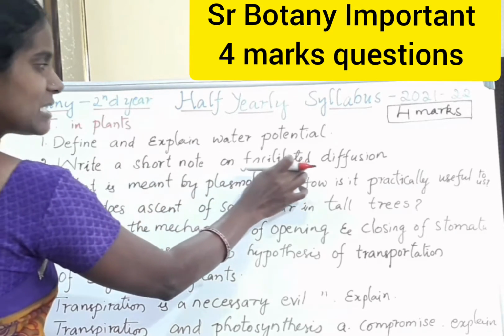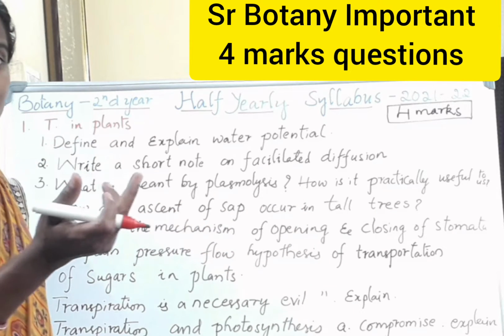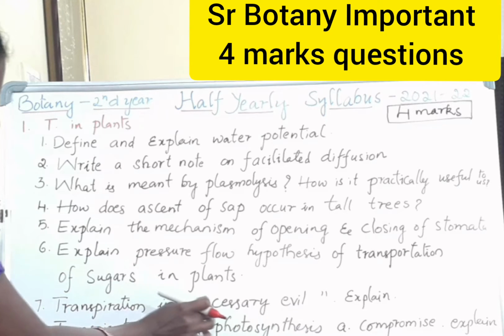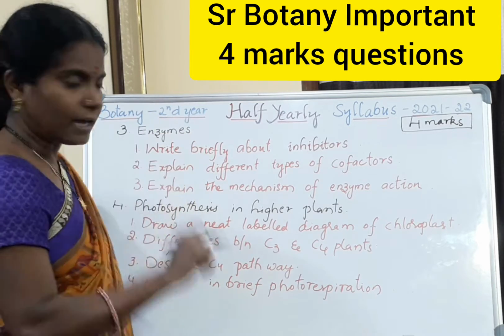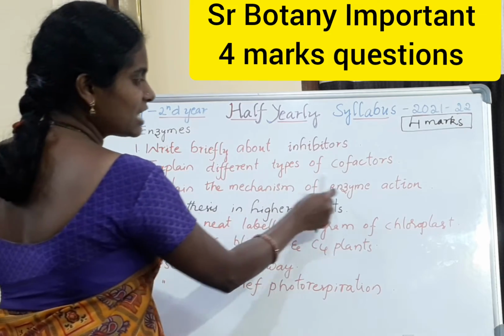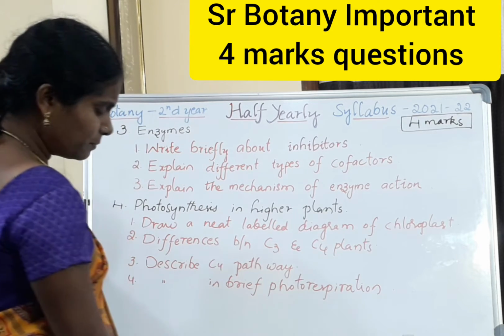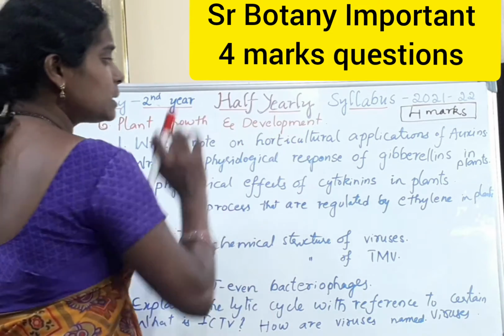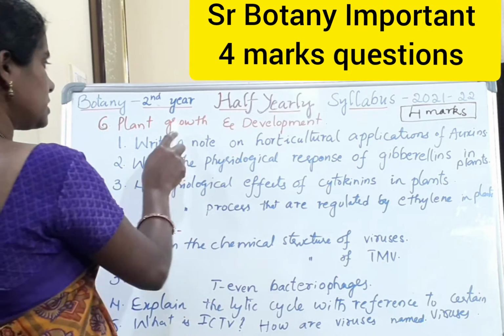||sr Inter Botany halfyearly important questions ||halfyearly Botany 2nd year important list||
halfyearly sr Botany Important SAQs list #